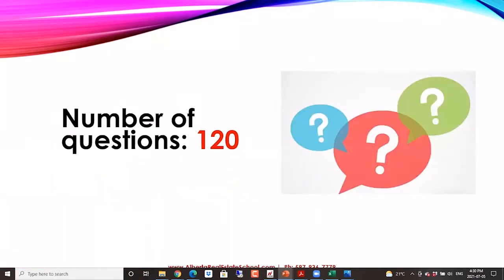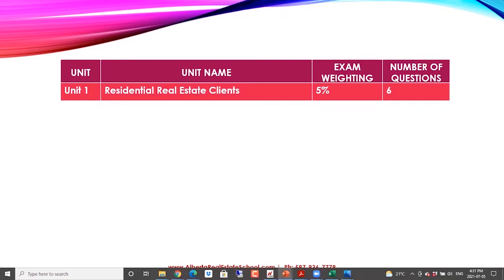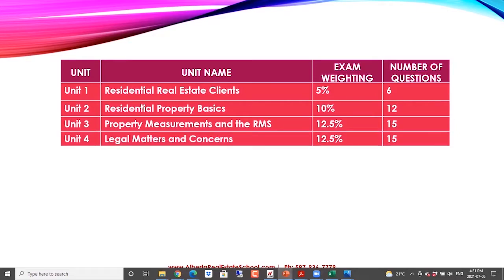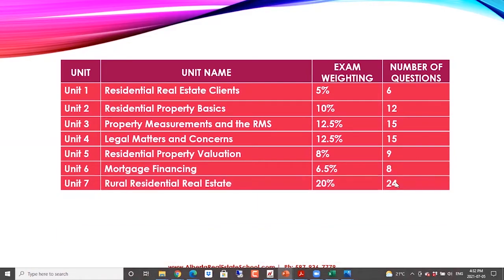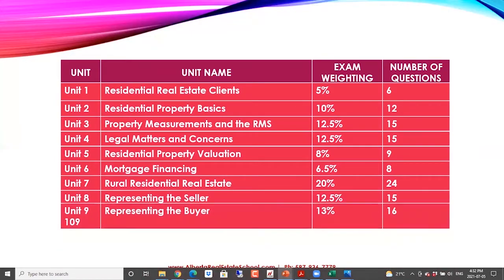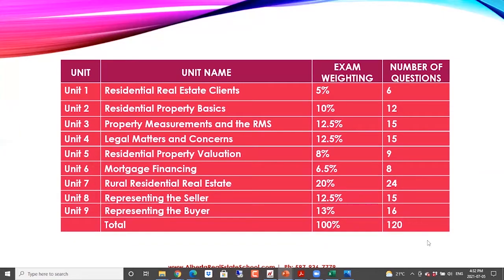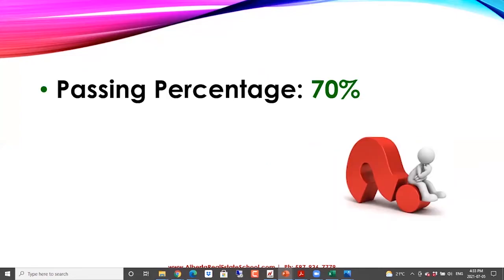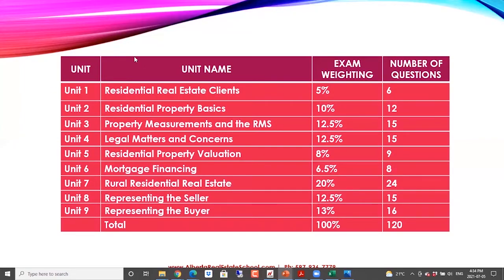Exam Weightings: Practice of Residential Real Estate Exam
Residential Real Estate is the most common type of Real Estate Course. If you are planning to become a Real Estate Agent in Alberta, one of the most popular types of Real Estate Agents are Residential Real Estate Agents.

Join Alberta Real Estate School and get answers to all your Real Estate Questions!
✅ Download our FREE checklist on the Practice of Residential Real Estate Exam